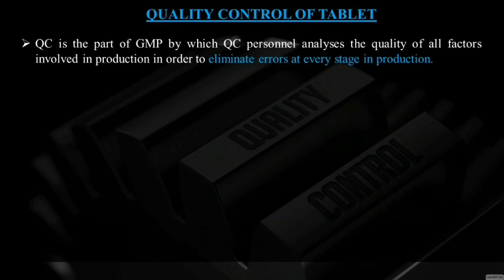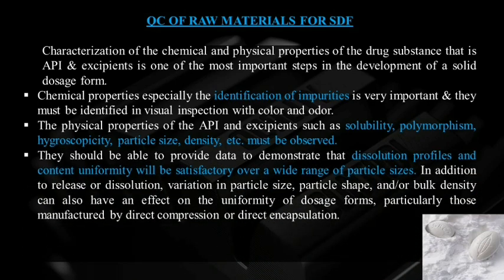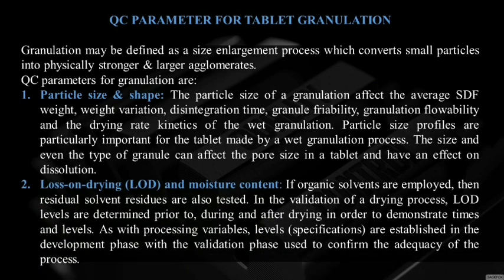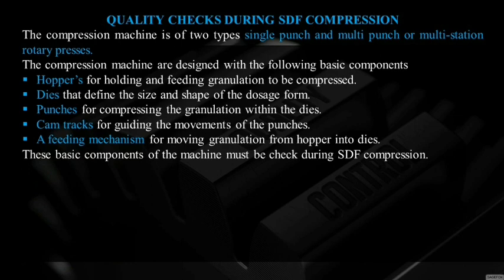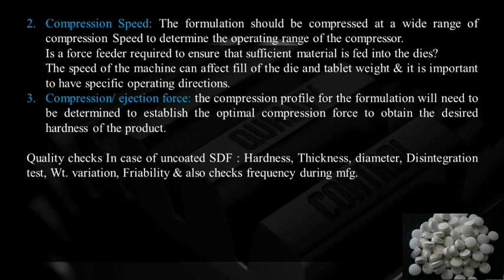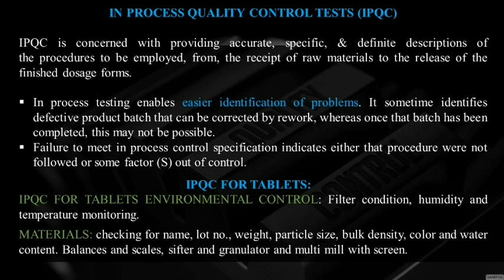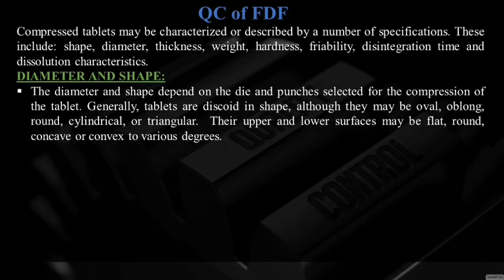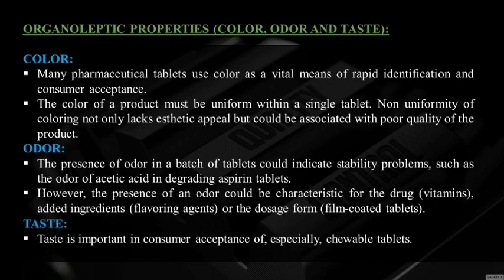How Quality control works in pharmaceutical industries. qc tests during tablet manufacturing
This video is about how quality control works in pharmaceutical industries including what quality control checks must be done at every stage during  manufacturing of tablets.

Solid dosage form *Tablets*
Complete notes with explanation (video lectures)